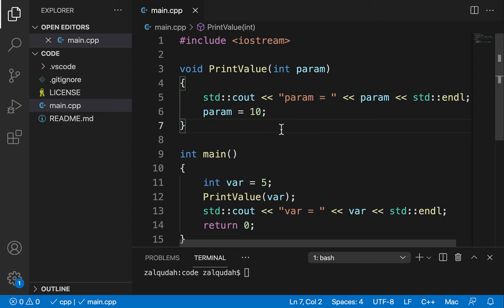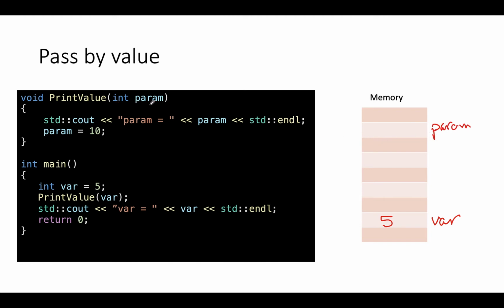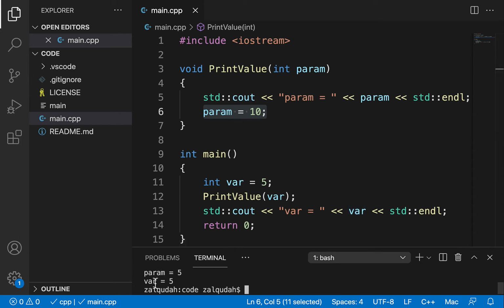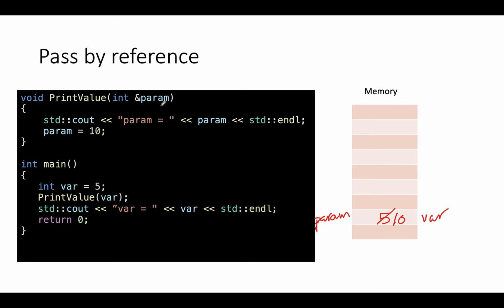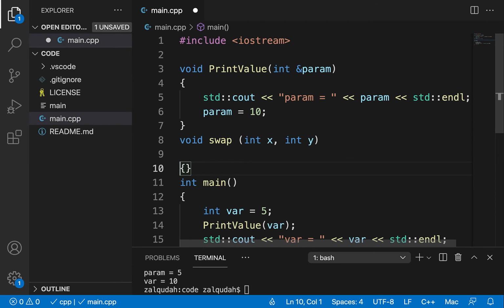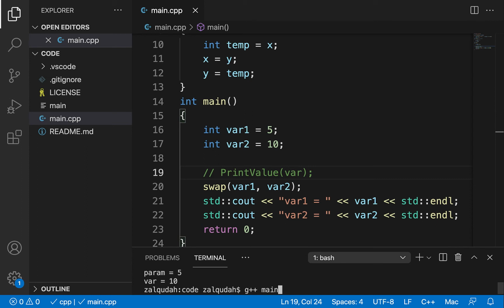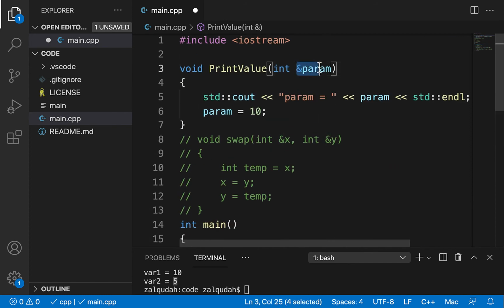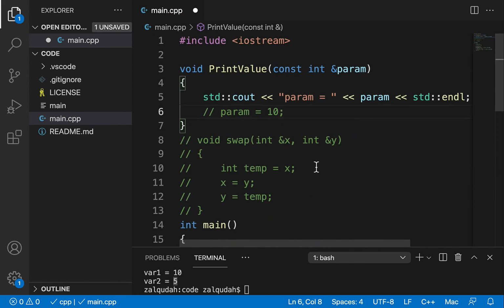Call by reference vs. call by Value C++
Function call.